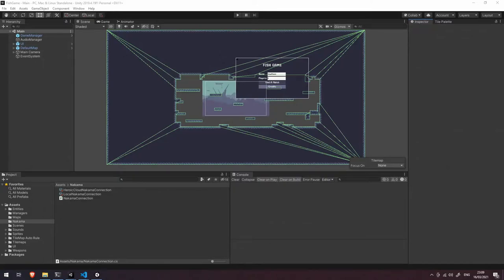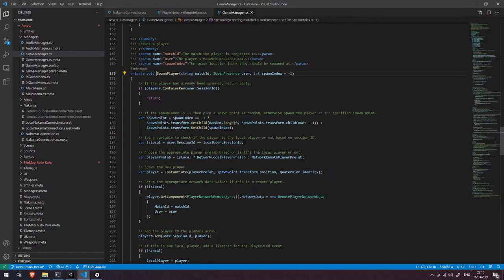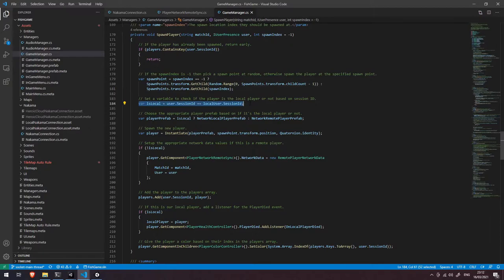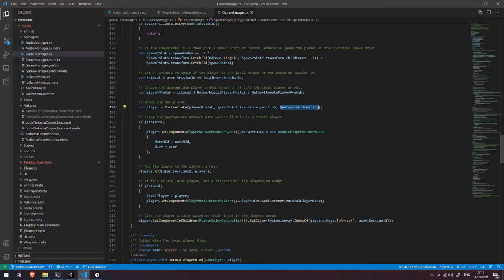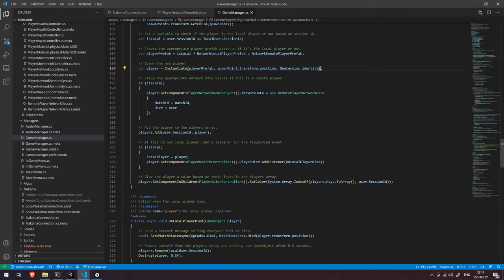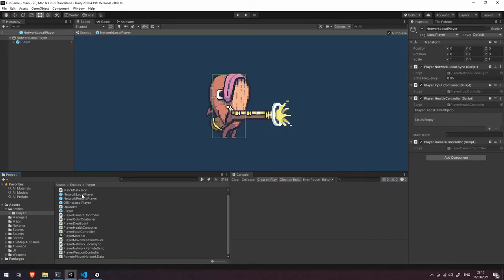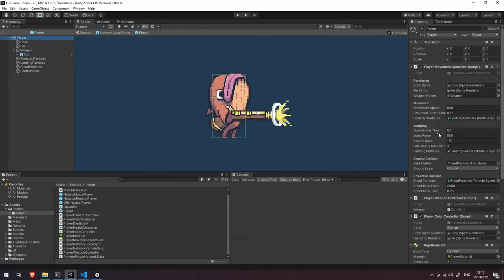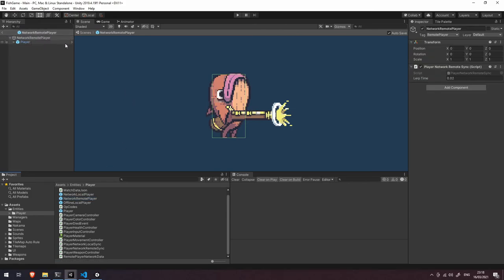Nakama in Unity #10 - Spawning Players in Fish Game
In this video, I'll show you how we spawned players in the Fish Game demo project.